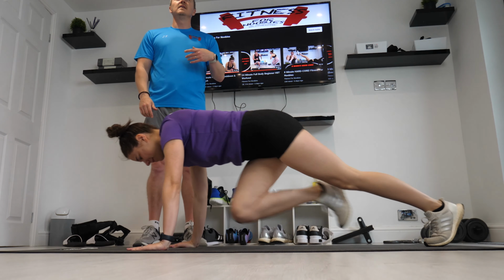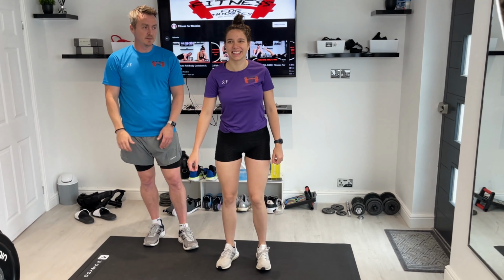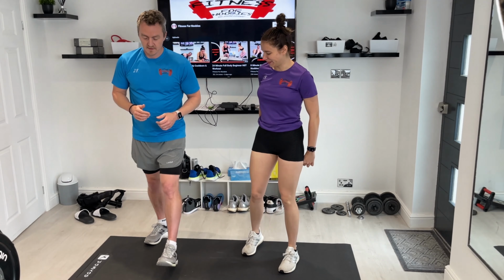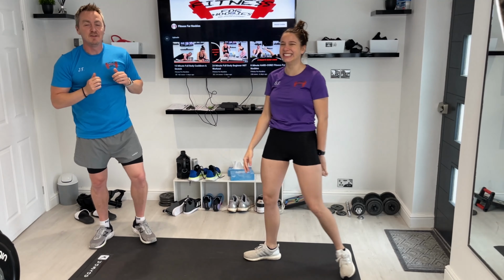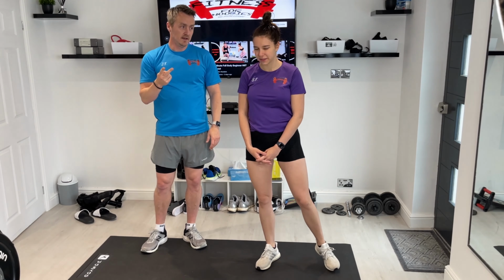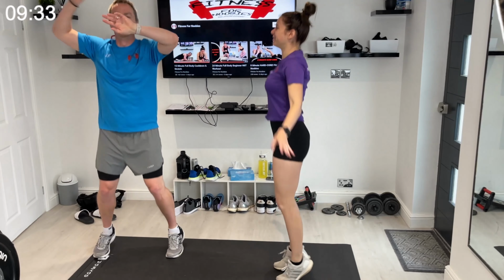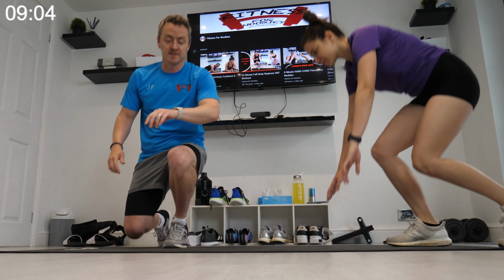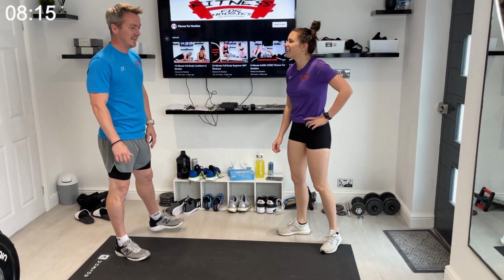10 Minute Full Body Intermediate HIIT Workout - Fitness For Noobies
Join us for an intense 10 minutes where you will do 30 seconds on and 30 seconds off for 10 minutes.